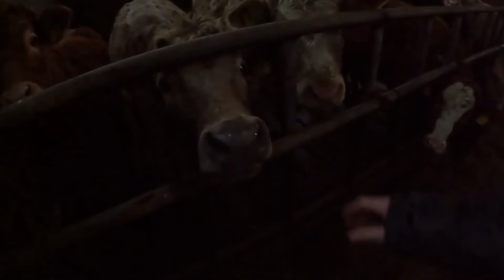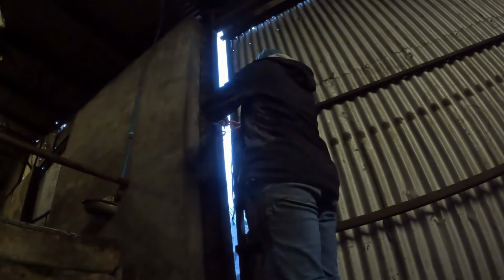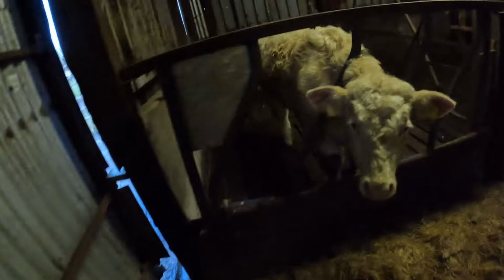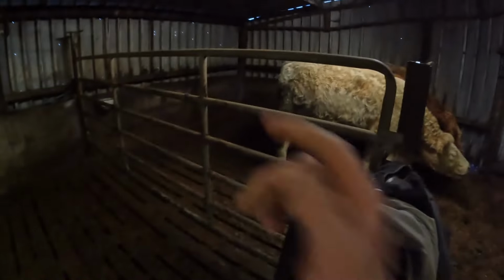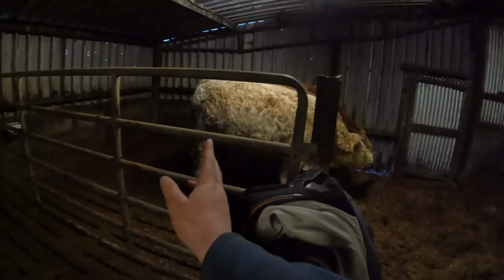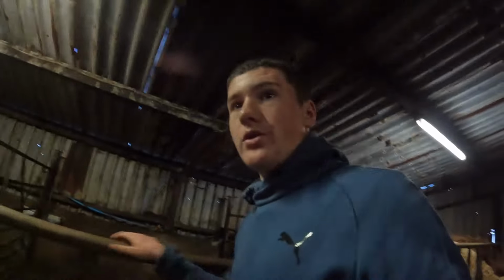Evening in the sheds!!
In todays video there isn't much happening just me walking around the shed having a look at cattle, feeding and scraping out 2 pens to leave it easier when we let them out.